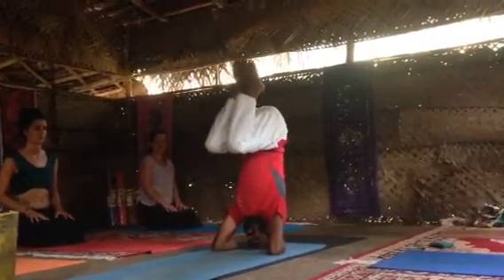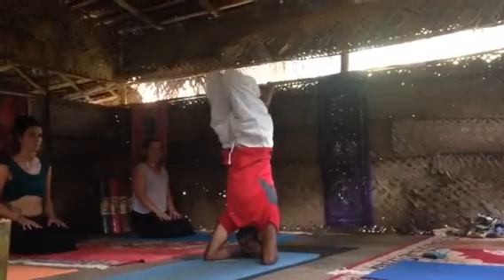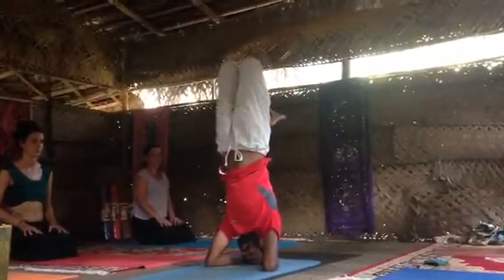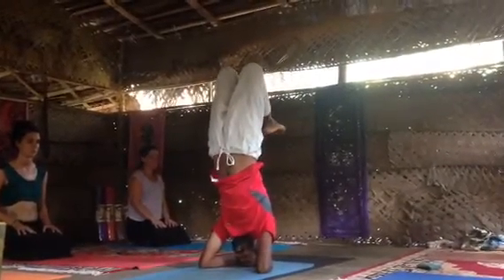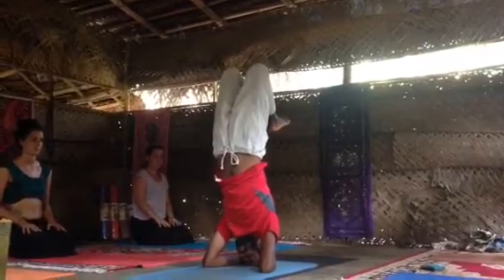How to do a yoga headstand pose with Hapi Hari (My vlog #315)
Kudle Beach yoga teacher Hapi Hari demonstrates how to do a yoga headstand pose (asana). So far this is the best description I’ve seen on how to execute this pose.

I'm documenting my journey around India in my withErica series of 1-2min video blogs. You can see the full playlist for free

If you want to do me a nice favor then please share my journey with your friends, they might get inspired too. Thanks!